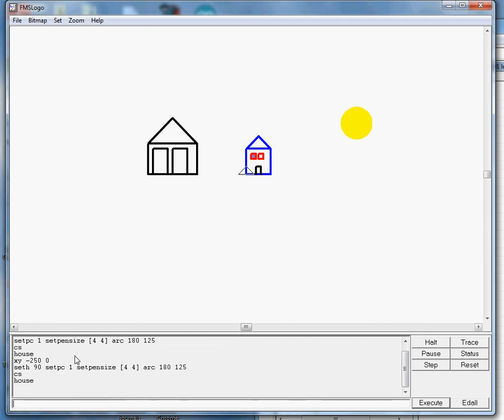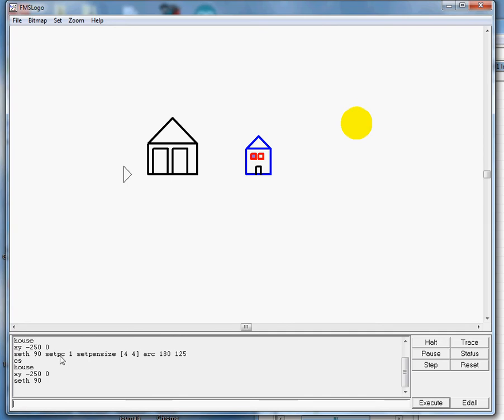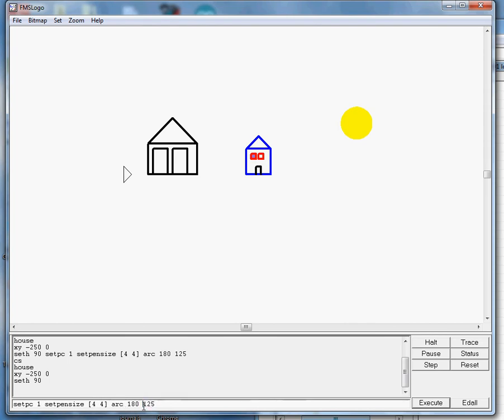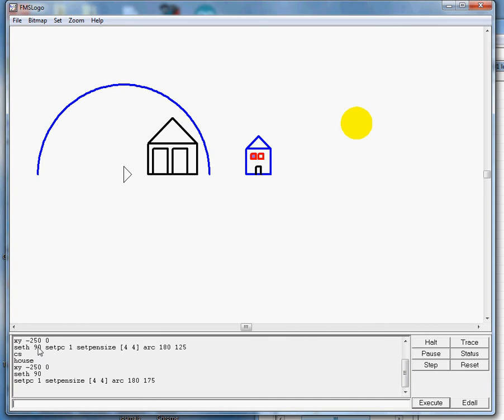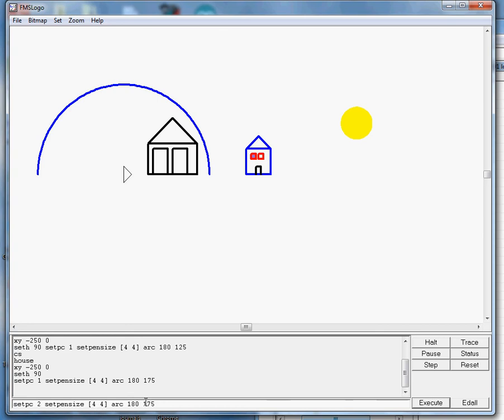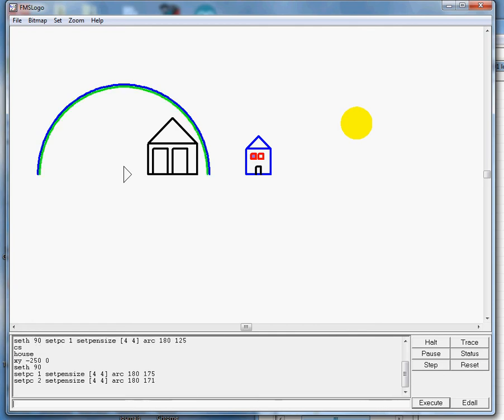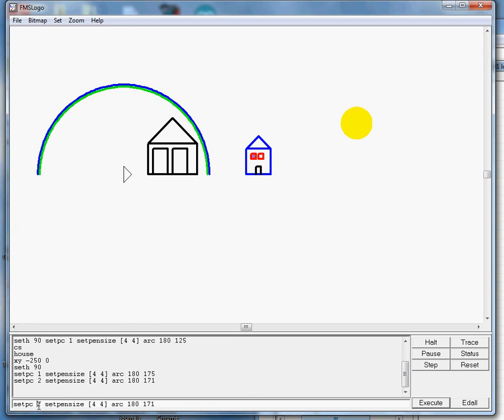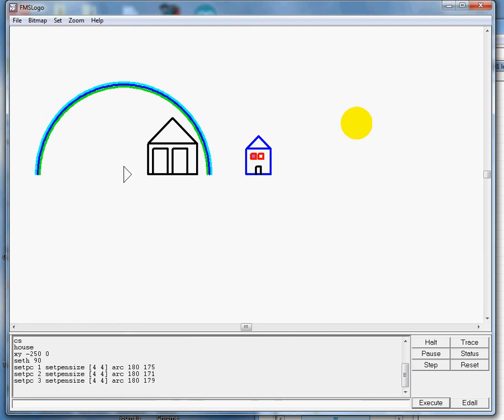Add A rainbow - FMS Logo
This is a FMS Logo tutorial Add-On. If you have completed first 5 LOGO lessons, this gives you a start on creating more sweet code. I give you a start... you have to finish it using your new coding skill set.